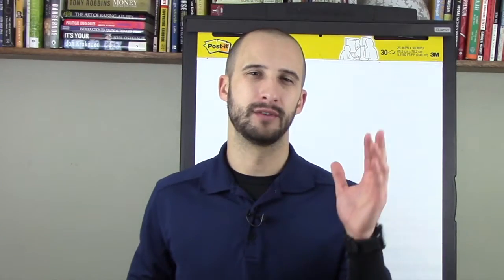Personal and Business Social Media Usage For Your Pet Business